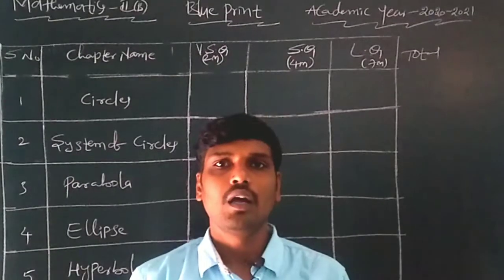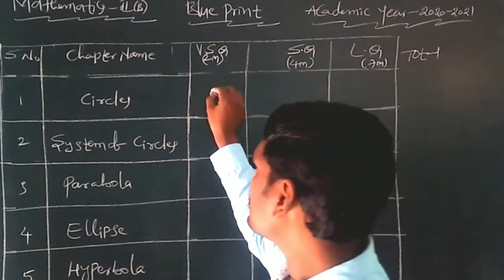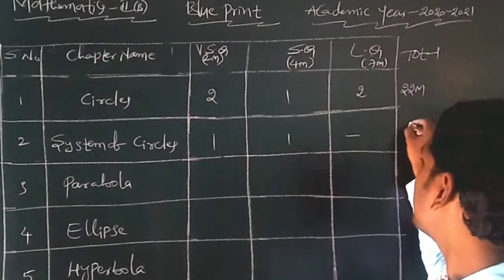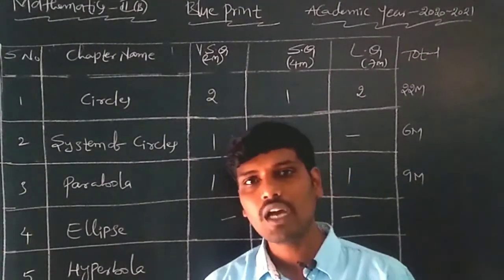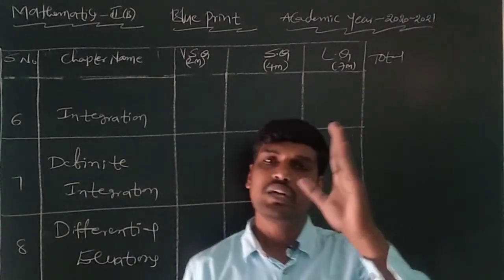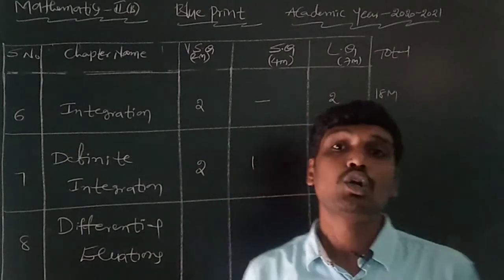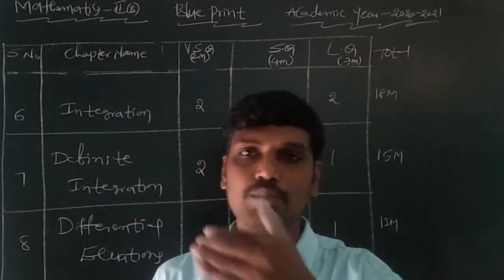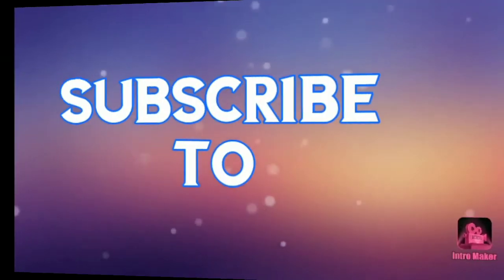Blue Print Of Senior Intermediate Mathematics-ll(B) In 2020-2021 Year Only MPC/MEC English Medium TS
30%Mathematics-ll(B) Blue Print In Academic Year 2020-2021 OnlyMPC/MEC English Medium OnlyWatchVideo